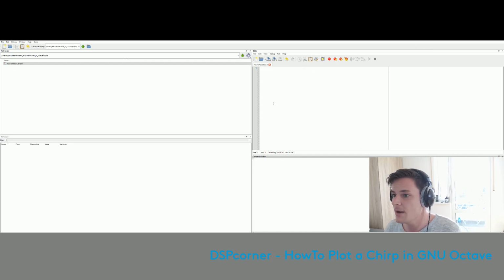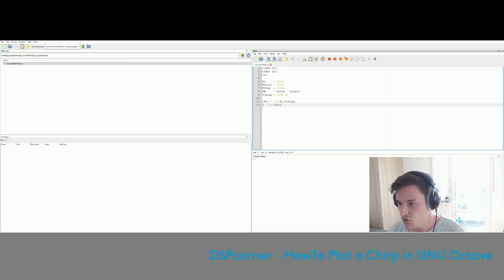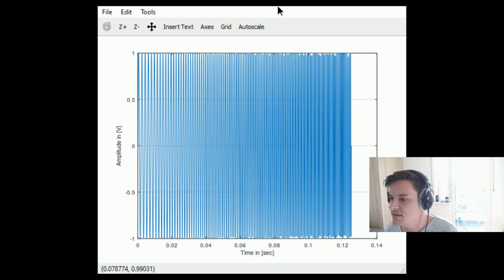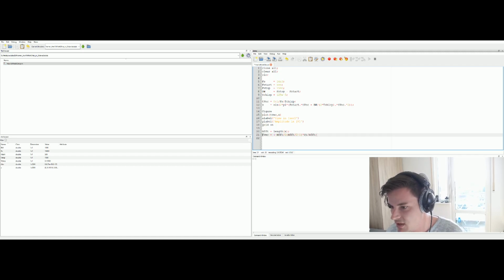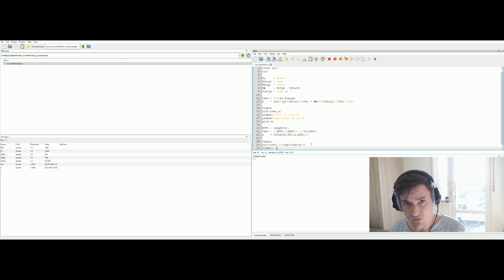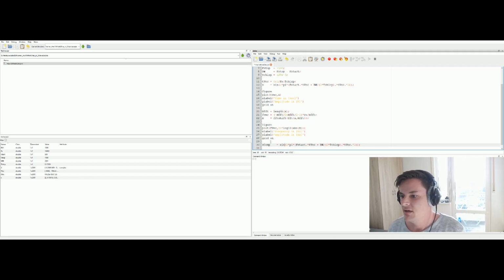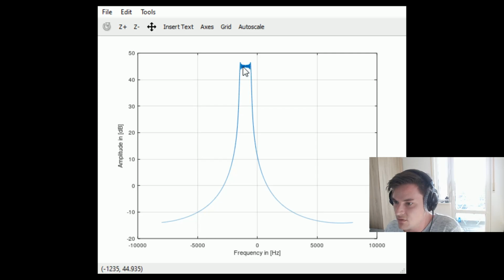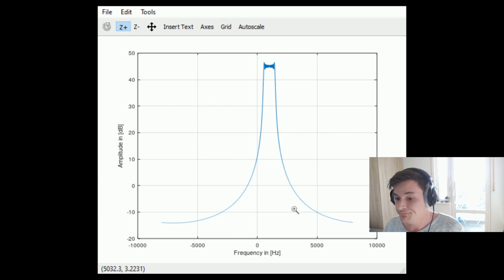HowTo Plot a Chirp in GNU Octave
In this video i am going to show "quick&dirty" how to plot a Chirp (real & complex valued) in GNU Octave.